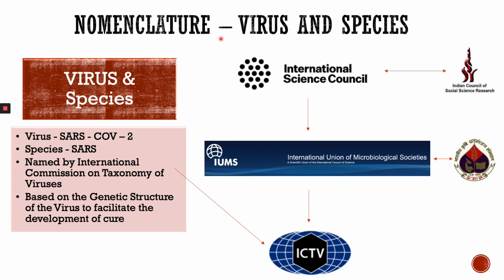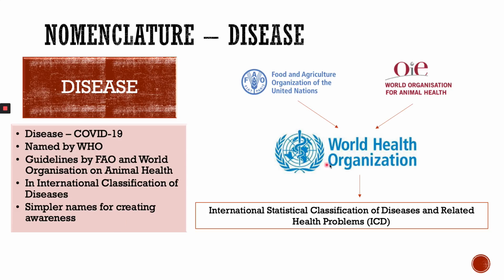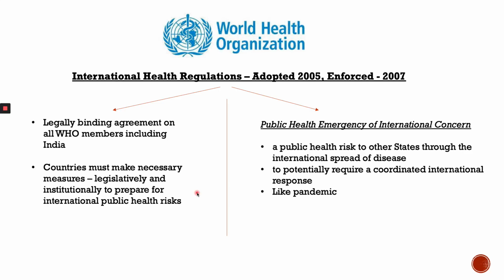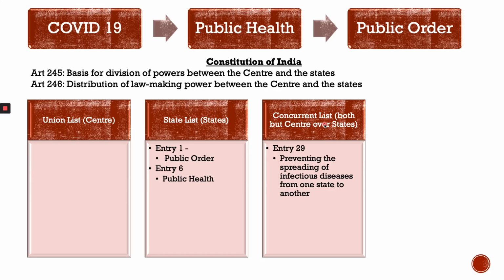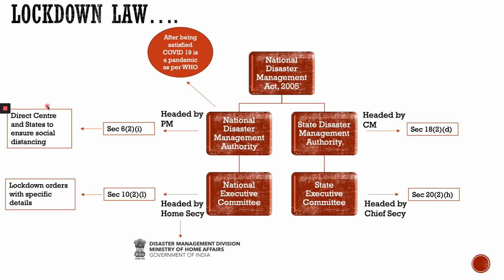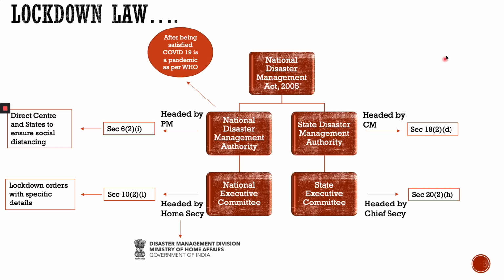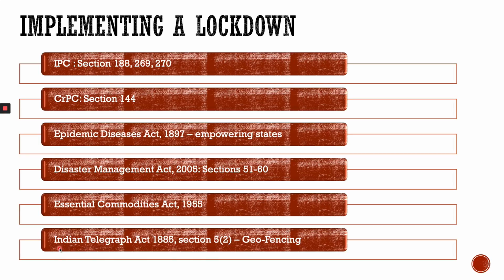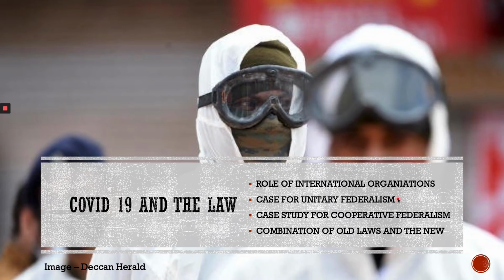COVID 19 and the Law